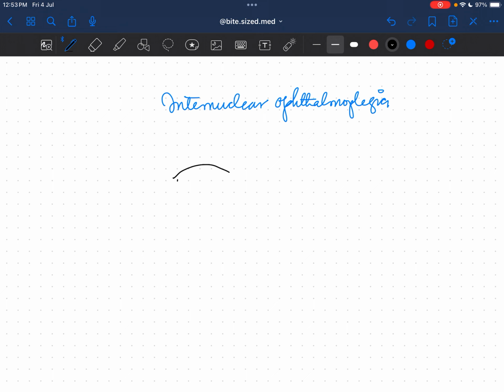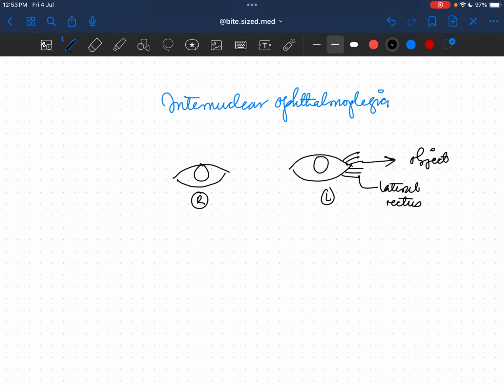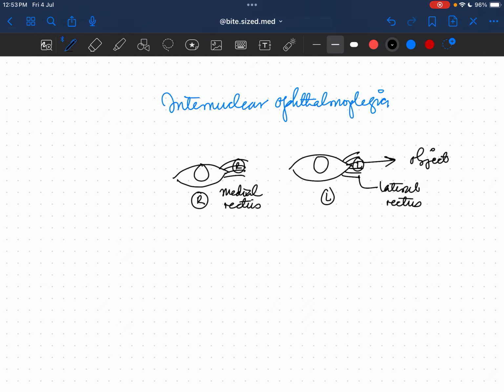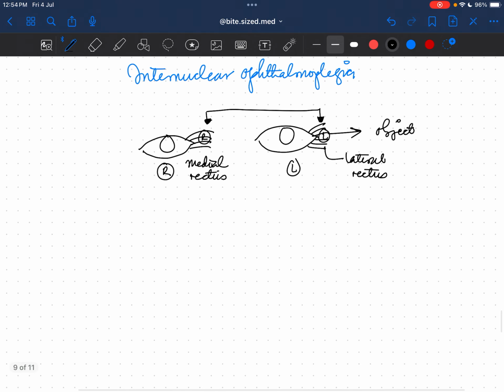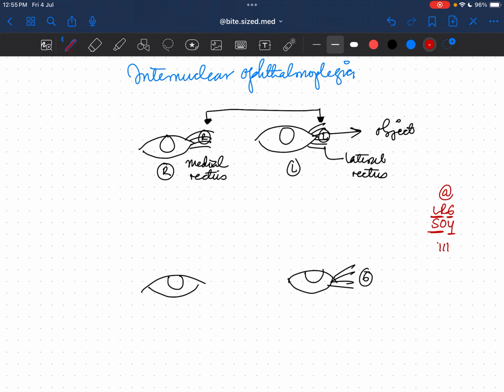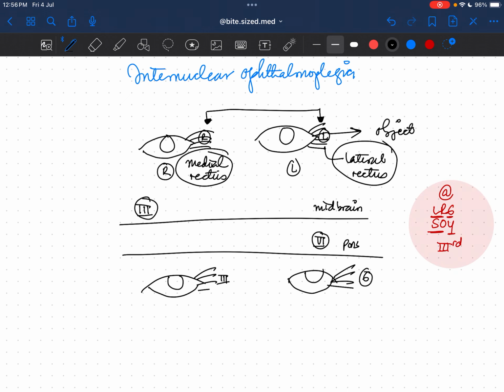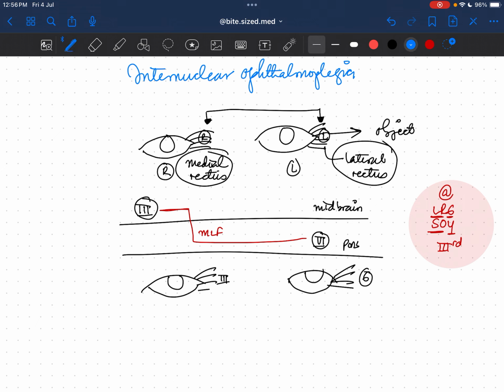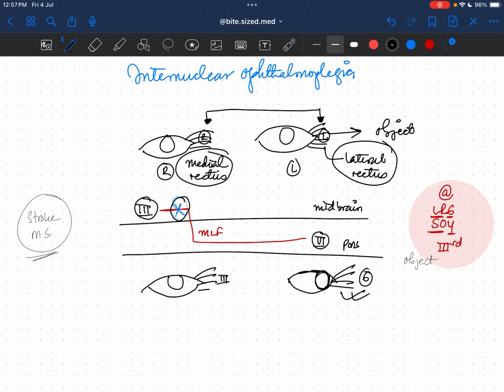Internuclear Ophthalmoplegia Made Ridiculously Simple to Understand l BiteSizedMed